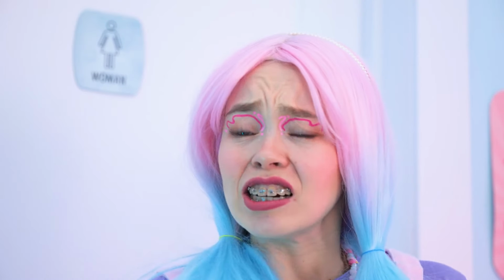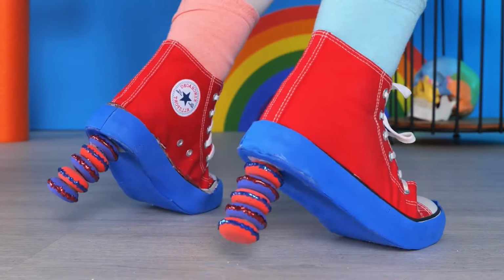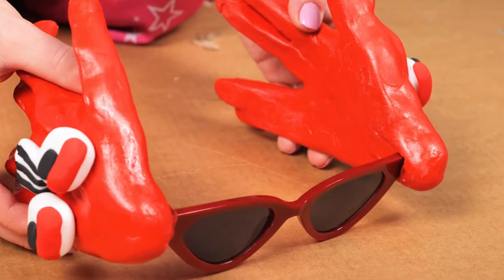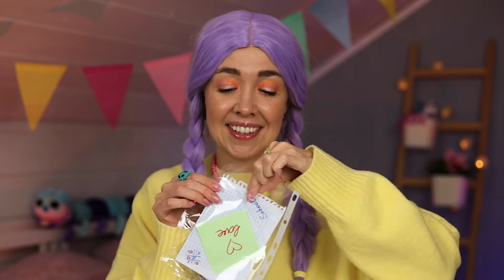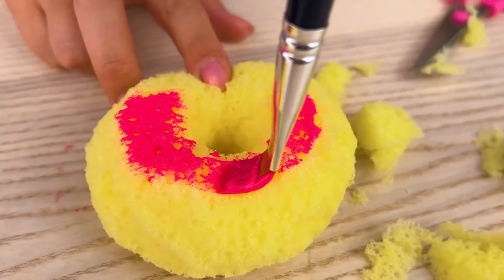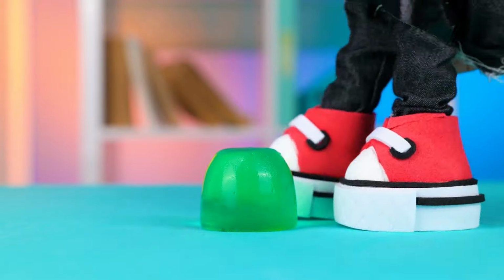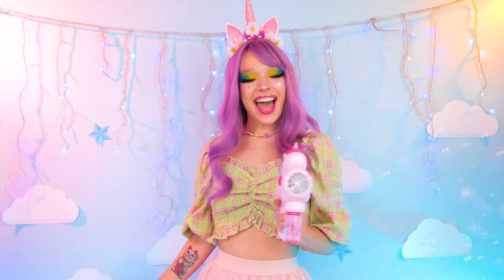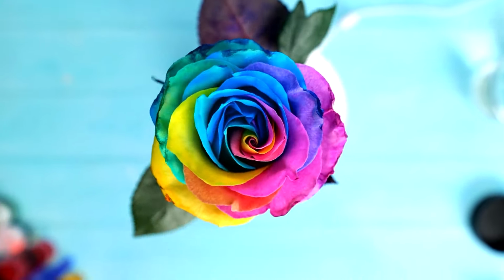We Made Digital Circus at the Beach! 🤡💙 Best DIYs and Fidgets